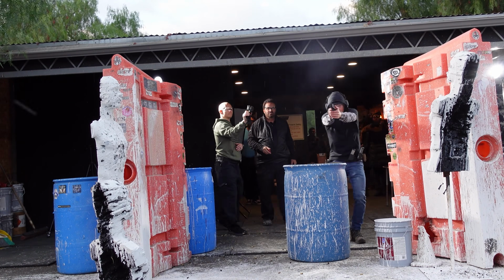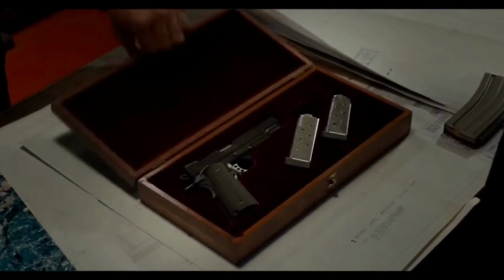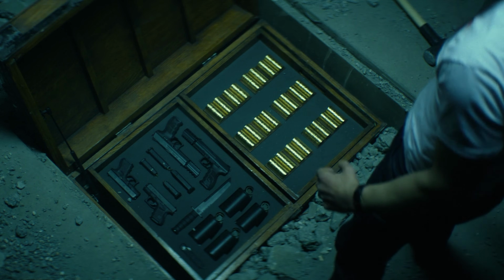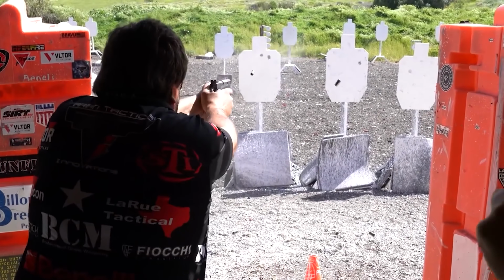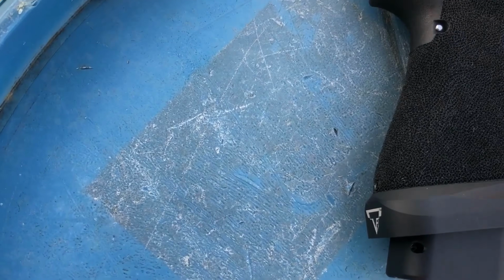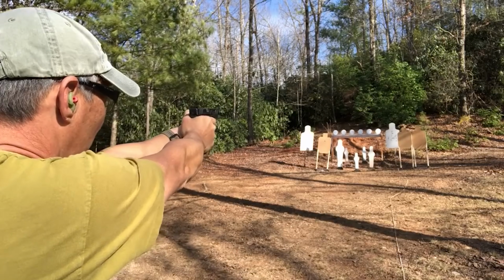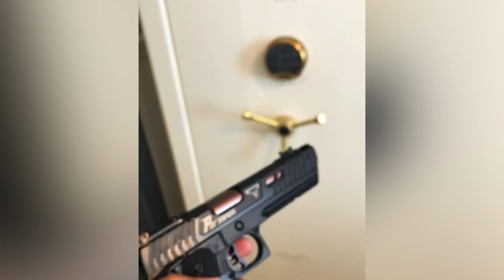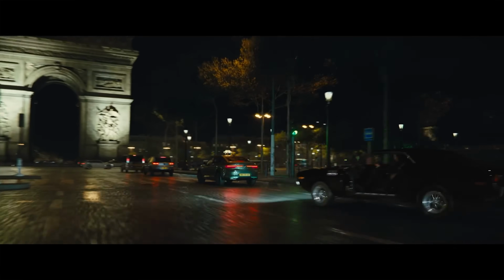Top 5 John Wick Handguns (From Chapter 1, 2, 3 and 4!)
Welcome to Firearms of America! Today, I have something special for you, the video that I wanted to make for a while, the top 5 John Wick handguns! I could not possibly make this happen until my recent trip to California, where I had the opportunity to visit the range of Taran Butler, the man, who trained  Keanu Rives for John Wick movies. Don't forget to check out Taran Tactical YouTube channel, for some really cool content!

Here are some of the guns that are mentioned in the video, Kimber 1911 Warrior, Heckler and Koch P30L, Taran Tactical STI 2011 Combat Master, Taran Tactical Glock 34 Combat Master and Taran Tactical JW4 Pit Viper. Hope you enjoyed the video!